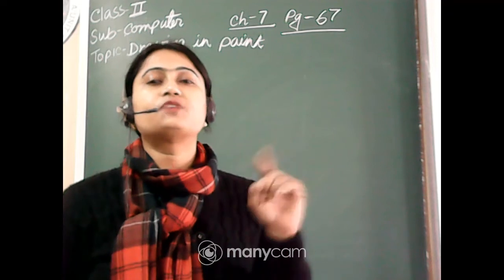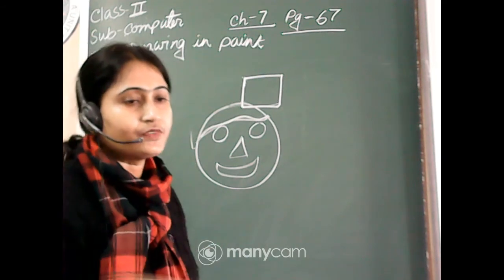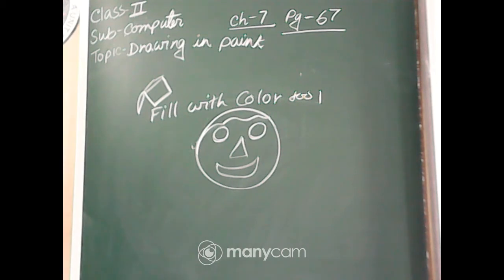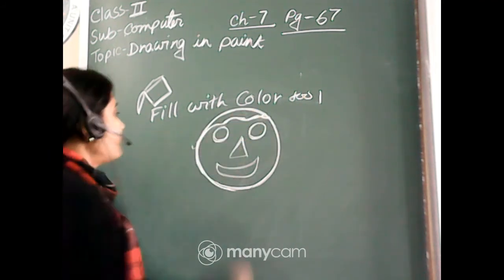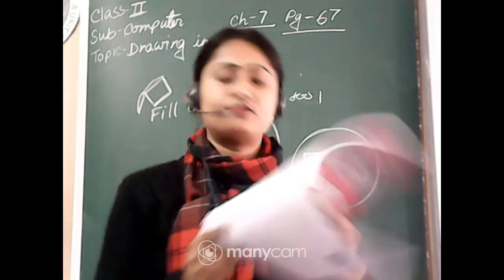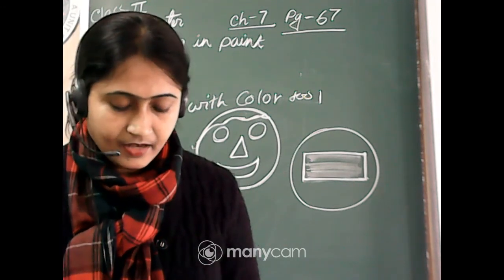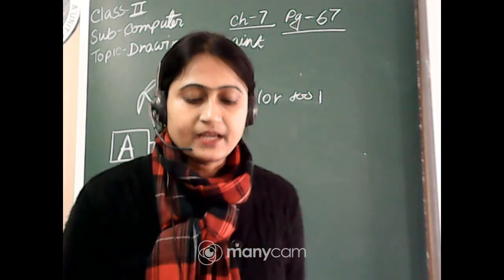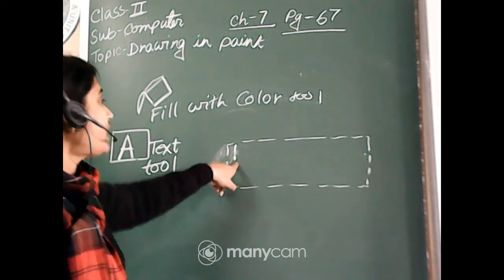CLASS : II SUBJECT : COMPUTER (OFFLINE)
CLASS : II
SUBJECT : COMPUTER
TOPIC : DRAWING IN PAINT
TEACHER :  SANGITA PAL